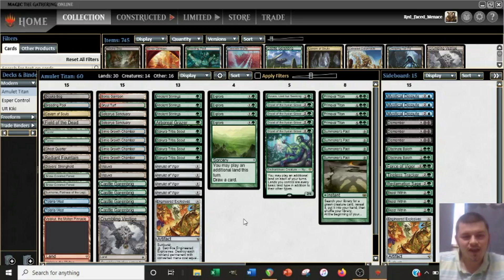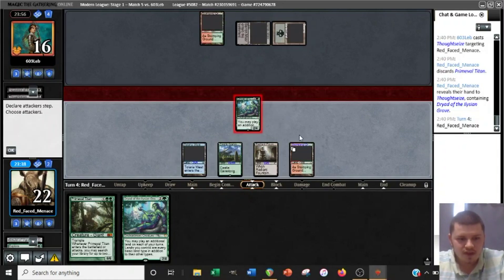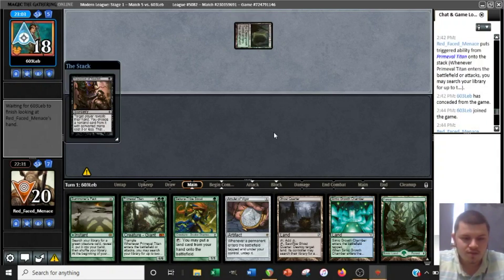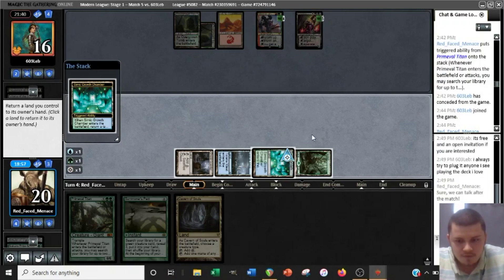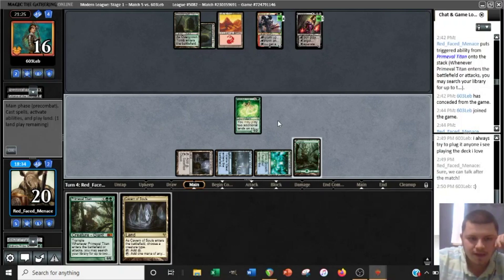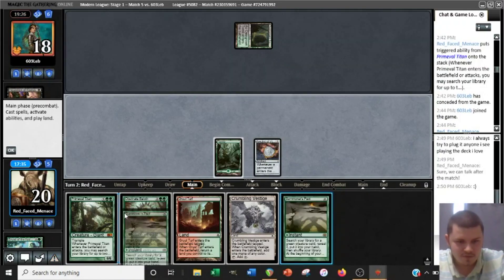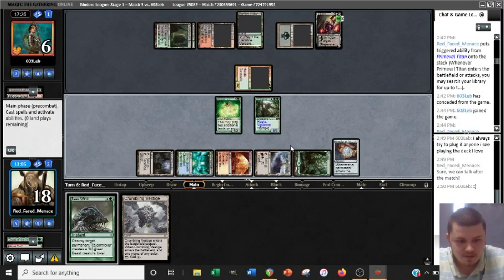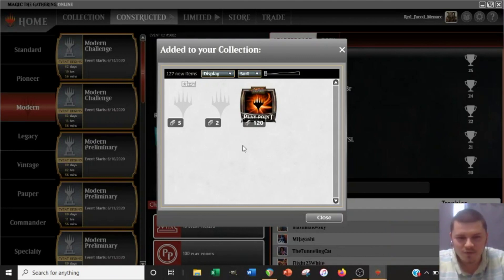Amulet vs. Jund Midrange, Match 5, 6/6/2020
Match five in another league series with Amulet Titan, this time vs. good ol' fashioned Jund Midrange!